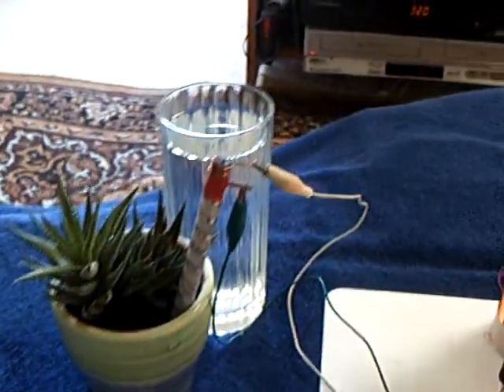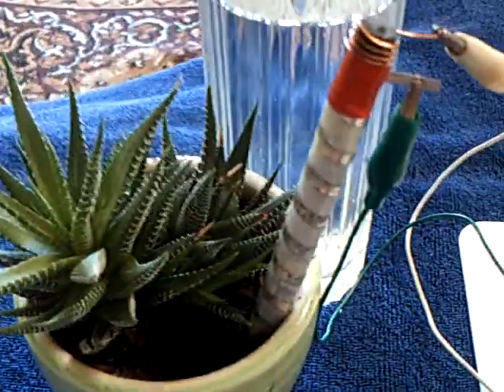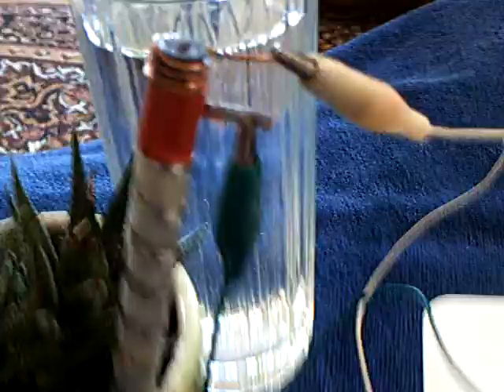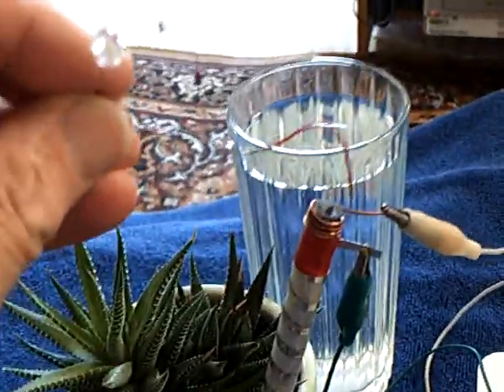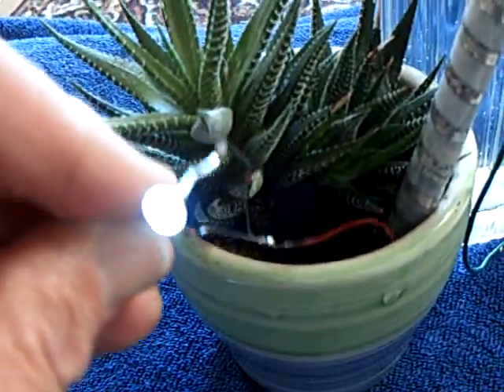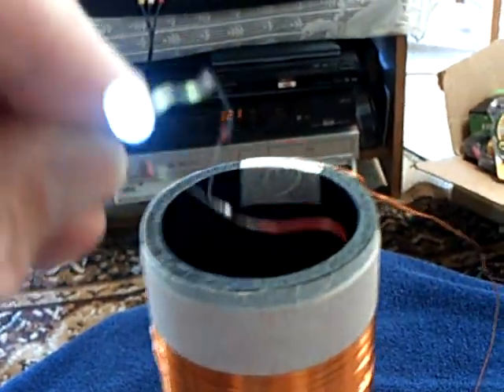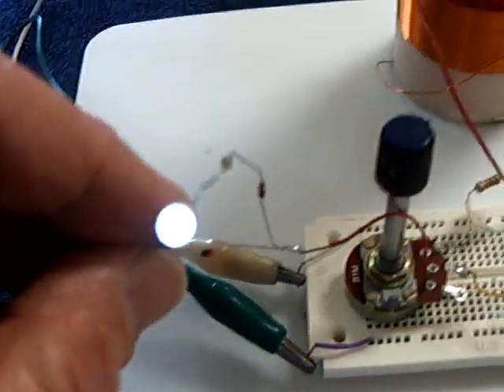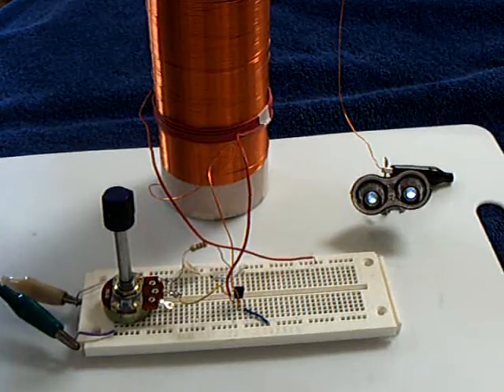Barber Pole battery running an Exciter.ASF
This is Lasersaber's battery that I call the "Barber Pole" running a Slayer exciter.